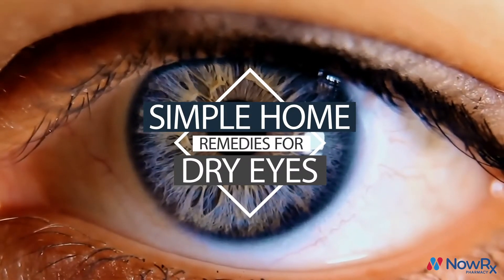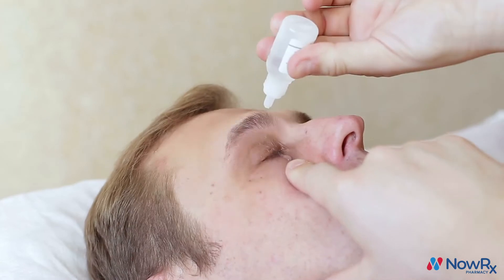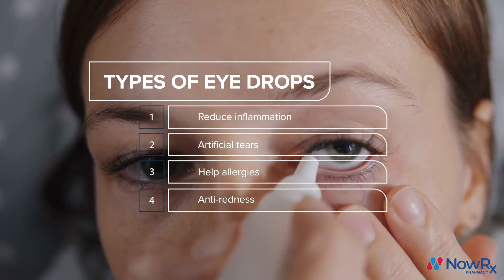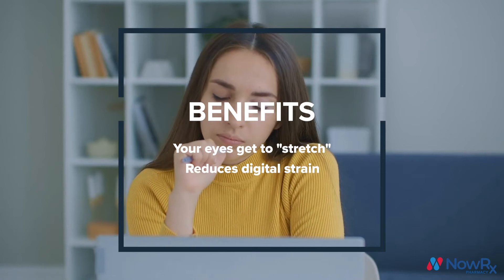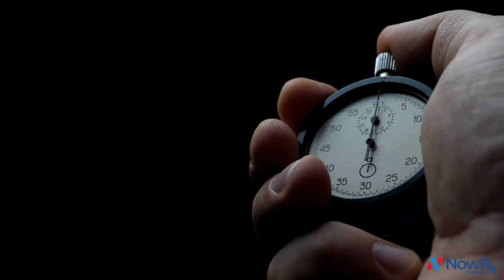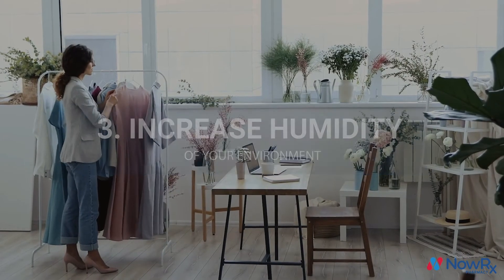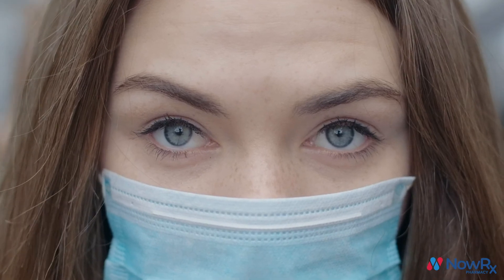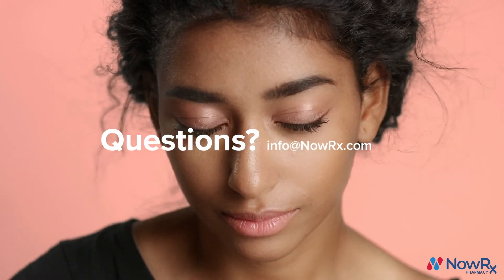Simple Home Remedies for Dry Eyes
Dry eyes disrupting your day? Try these simple home remedies for dry eyes!

🚗  About NowRx Pharmacy

NowRx Pharmacy is a new kind of local pharmacy built from the ground up to deliver a better pharmacy experience. We use modern technology inside the pharmacy to provide better pricing, better service, and better convenience.

Visit our NowRx Pharmacy Frequently Asked Questions to learn more.